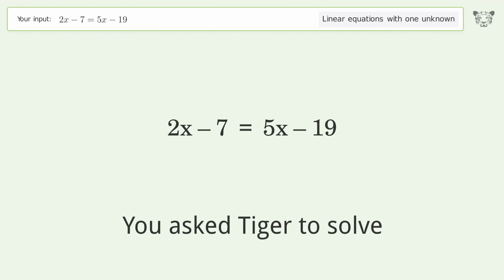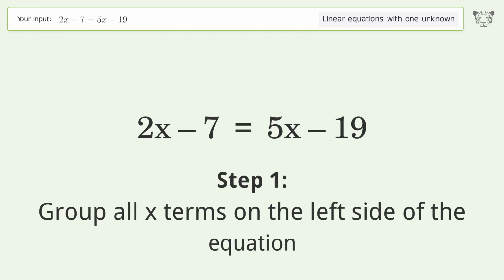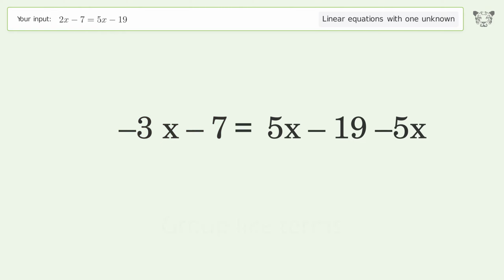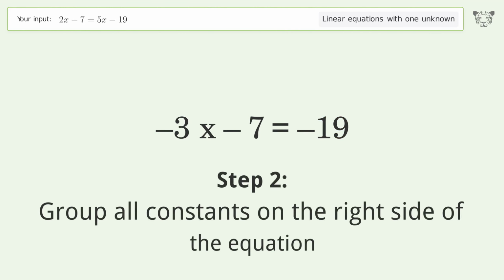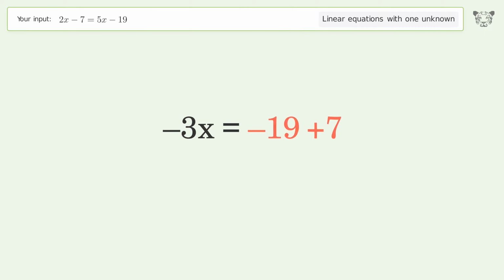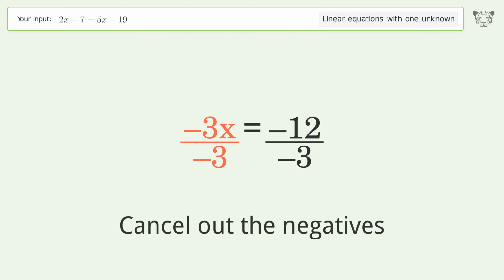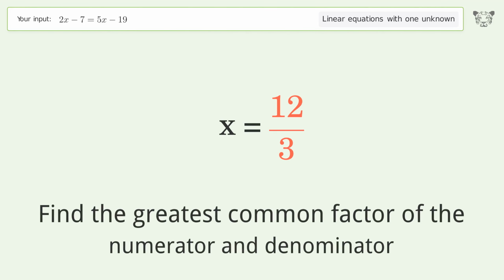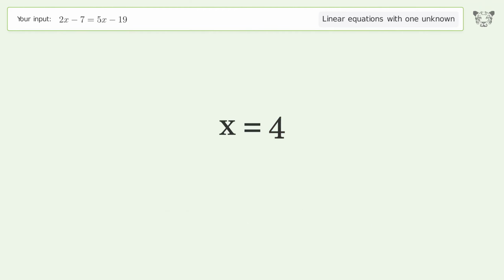Solve 2x-7=5x-19: Linear Equation Video Solution | Tiger Algebra